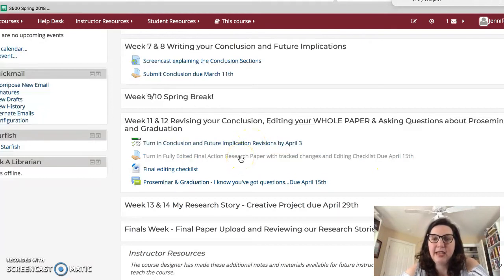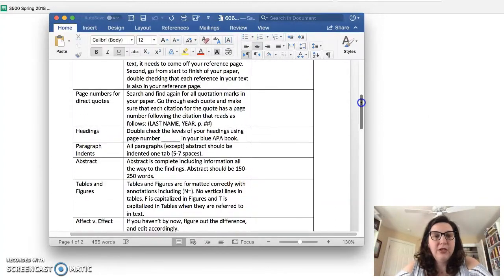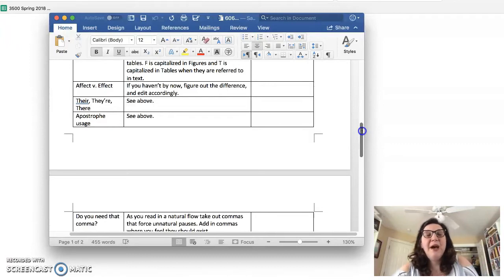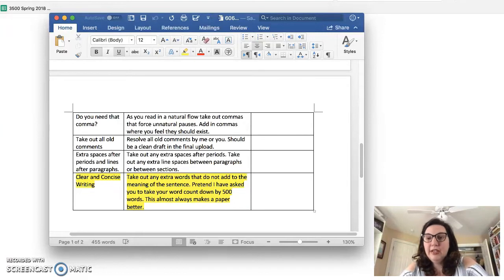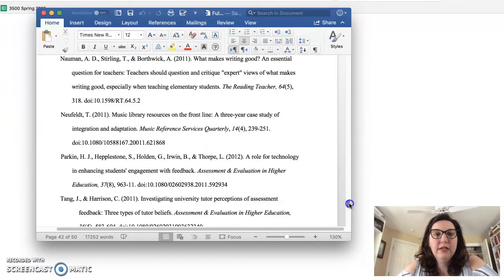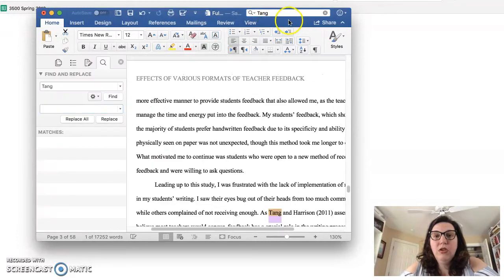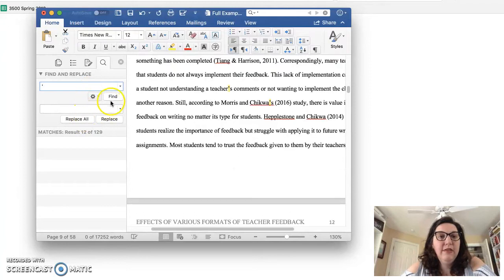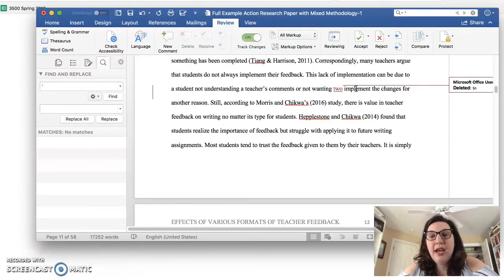Copy Editing Screencast